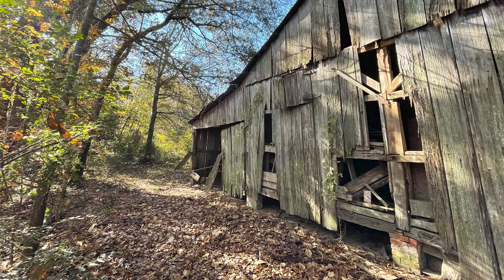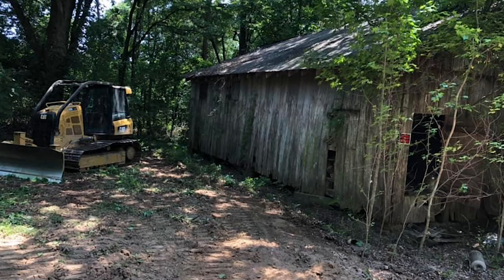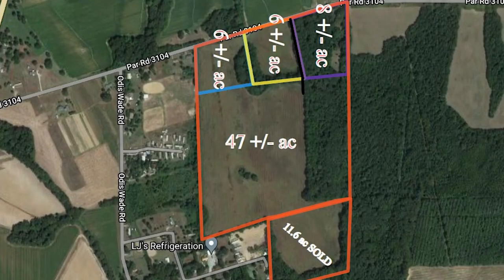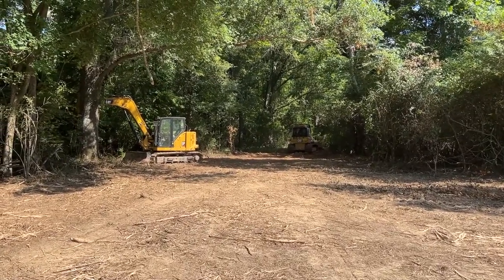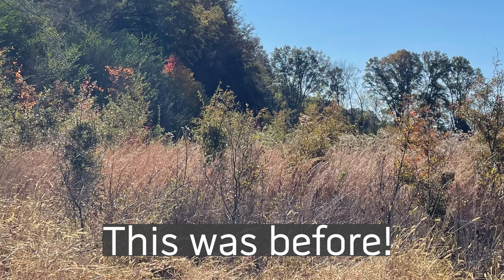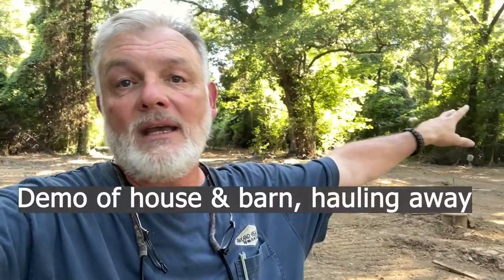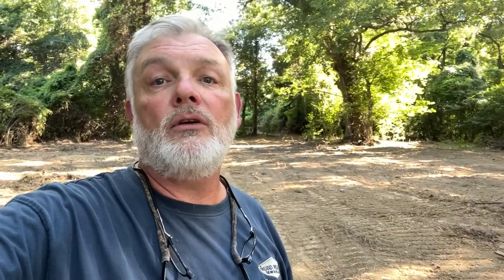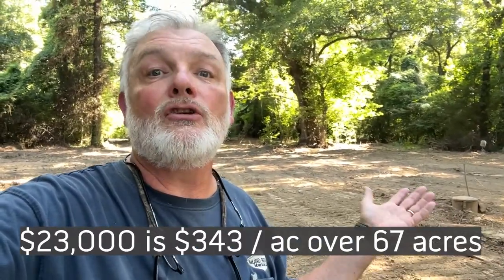Make Land Improvements That Matter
Make Improvements That Will Matter. In this video, Pat Porter, LandBroker for RecLand, talks about key improvements he made on a recent land deal that will add a lot of value and make the property easier to sell.

Ask your questions or make suggestions for future videos here...

Phone / Zoom Consultations:

Due to the large and growing number of phone visits I’ve had in the last several months about rural real estate, and the amount of time they have been taking up, I’ve started charging a modest fee for the phone / Zoom consultations just to weed out those who aren’t serious about what they’re trying to accomplish…whether it’s about buying or selling rural real estate or working on their career as a rural real estate land agent. It’s officially $75 for 30 – 45 minutes, but most calls have been going a little longer just because it’s hard to stop when talking with someone who’s anxious to do things at a higher level. I have also been sending 1-3 (now 4!) of our print books as a gift if the person doesn’t already have them. Any follow-up calls / Zooms within 2 months after the previous call are at a reduced rate. Sorry…and hope you don’t see this as me thinking I’m “all that.” All of the free time has just gotten pretty overwhelming.

Let me know if you want to schedule a call / Zoom and I’ll shoot you a PayPal link to pay and a short form to complete so I can do some prep work and be better prepared for our call. Once that is done, you can choose a date/time that works best for you.

Thanks for reaching out!

- Pat Porter, broker/Owner, RecLand Realty, LLC

RecLand Talks is is where we provide a behind the scenes look at our land brand and the outdoor lifestyle. Pat Porter has about 20 years experience  dealing with real estate - primarily rural real estate - as a private investor and as the broker / owner of a large, regional land brokerage, RecLand Realty. We try to give you some insight into the rural real estate business and offer ideas and information to help you better manage and enjoy your own property.

Podcasts: 2 Shows

iTunes & Android: Just search for RecLand Talks and RecLand Realty - anywhere you listen to podcasts.

Snail Mail:

RecLand
410 Olive Street
Monroe, LA 71201